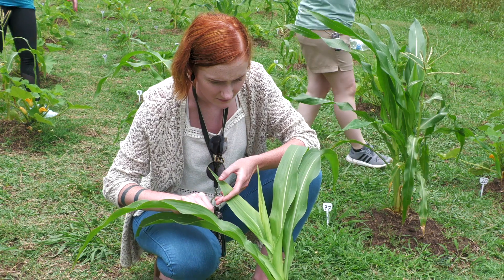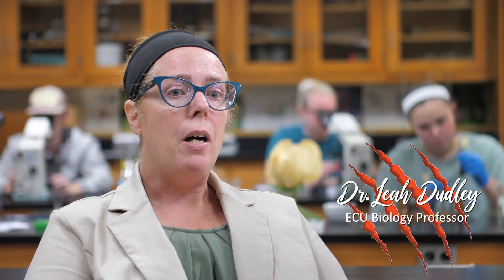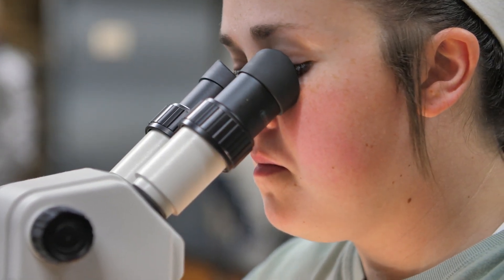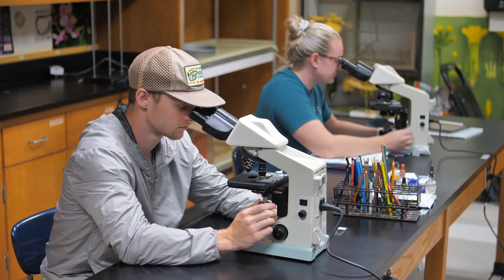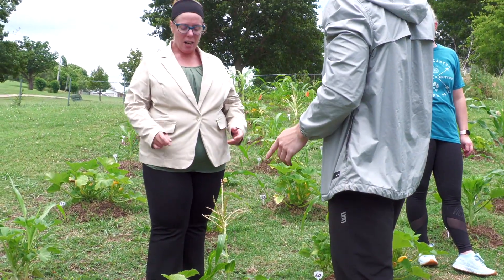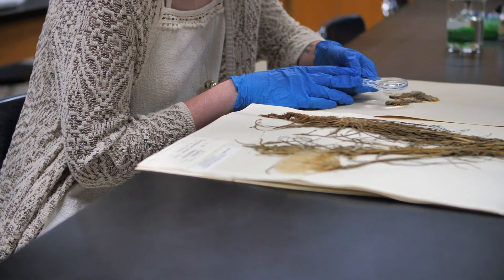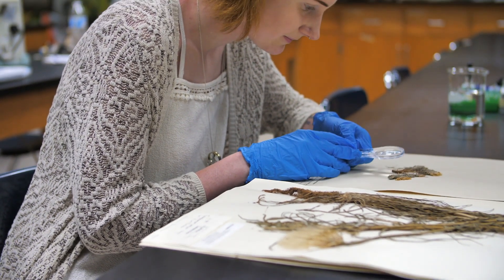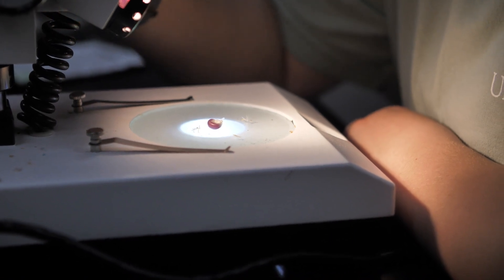ECU Viewbook – Medical Botany